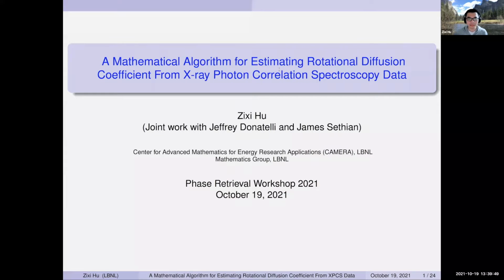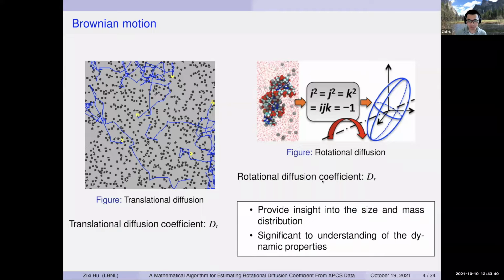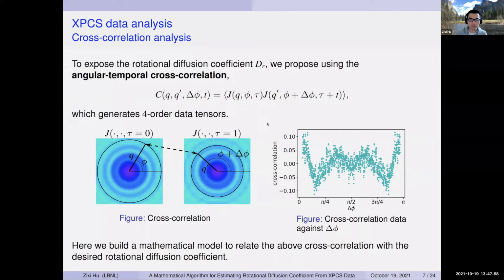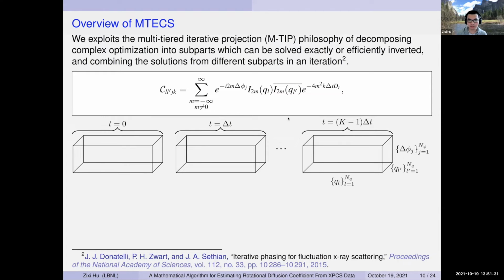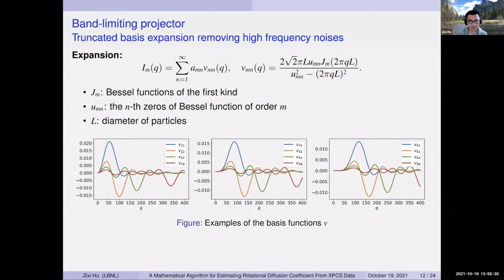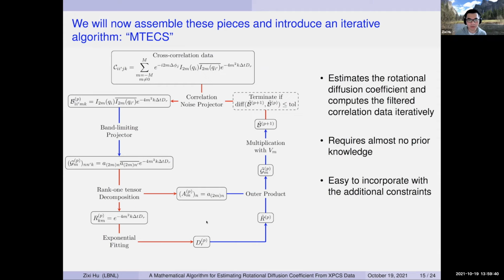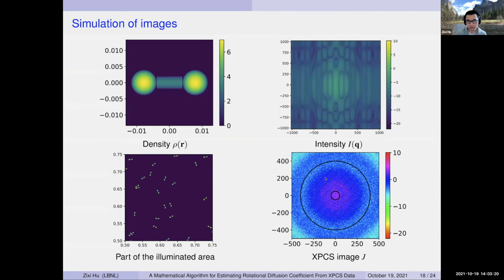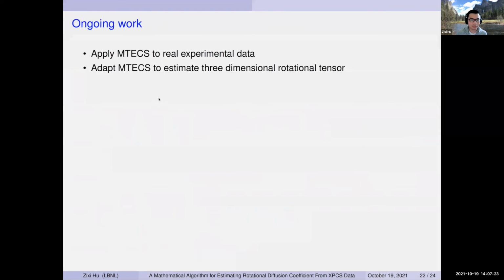Estimating Rotational Diffusion from X-ray Correlation Spectroscopy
Dr. Zixi Hu from LBNL and CAMERA describes an algorithm used to estimate the rotational diffusion coefficient from X-ray Photon Correlation Spectroscopy Data.